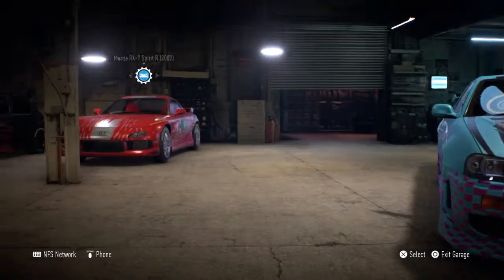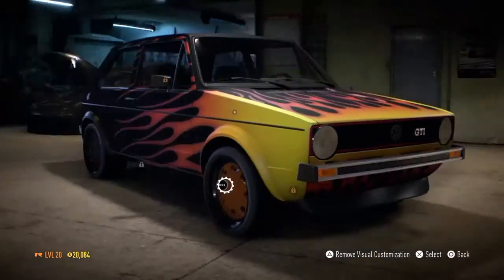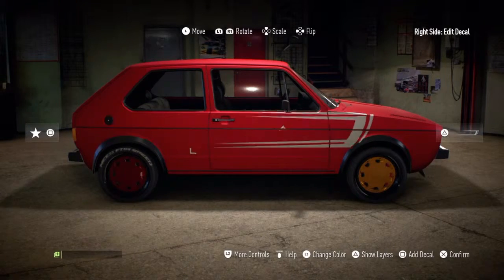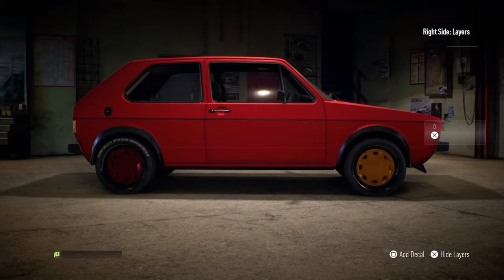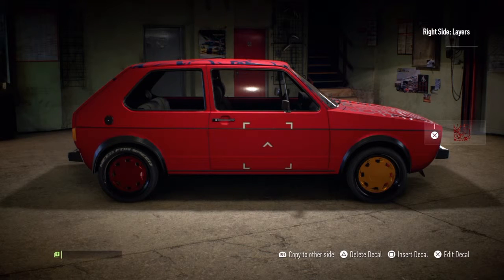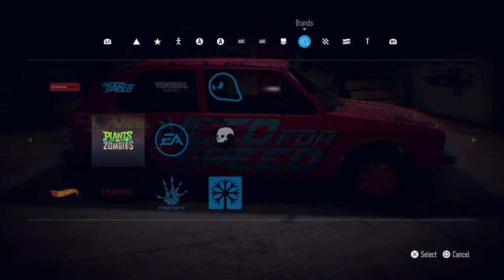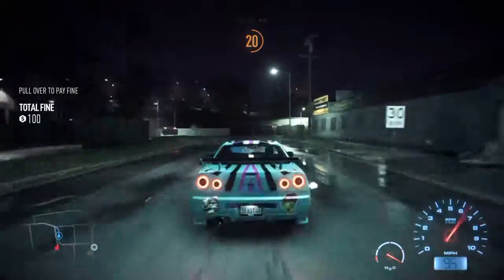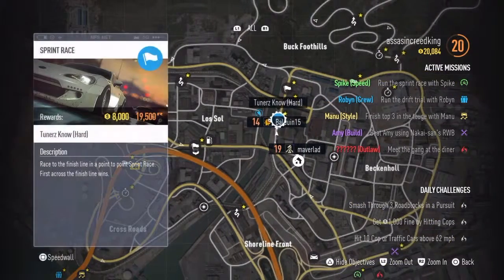This Is Need For Speed